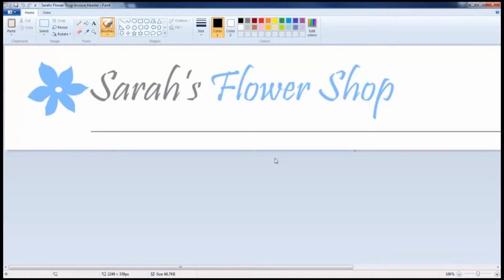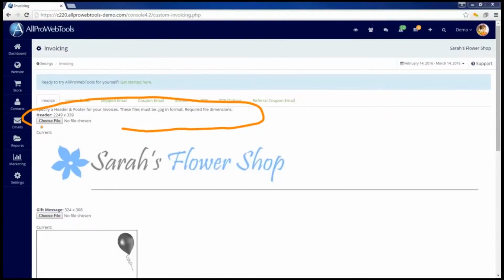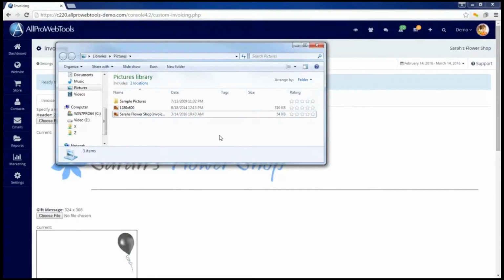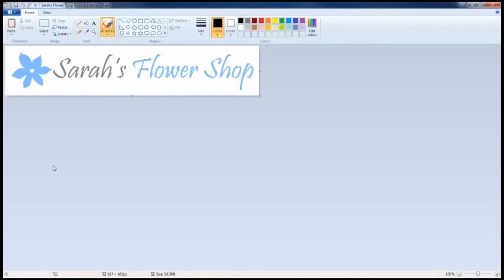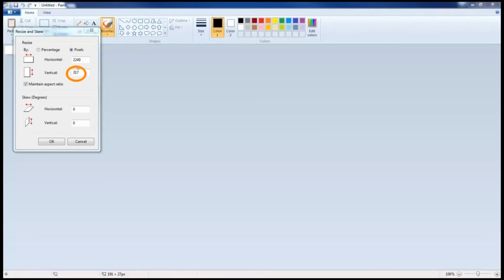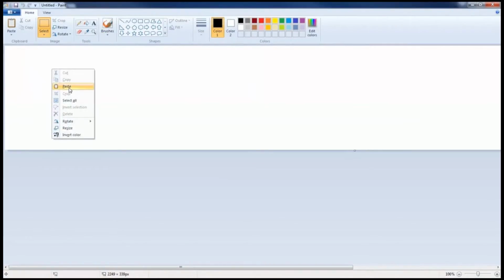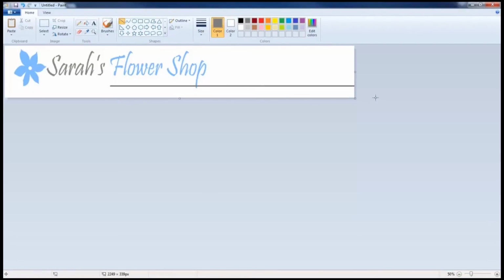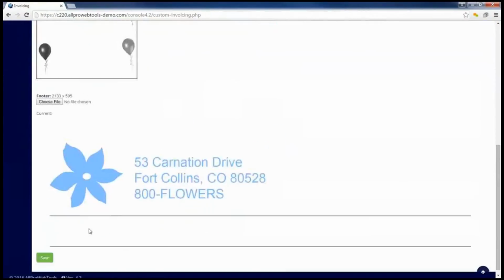Learn how to resize images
Learn how to resize images for use in AllProWebTools with your PC computer.